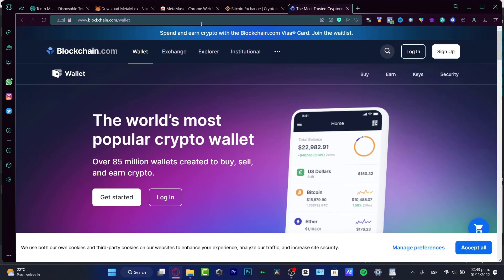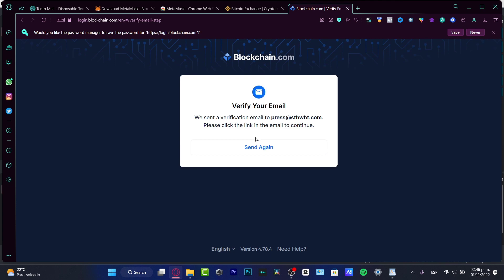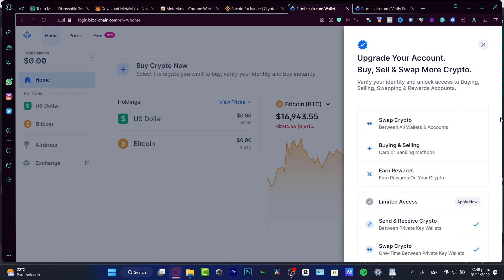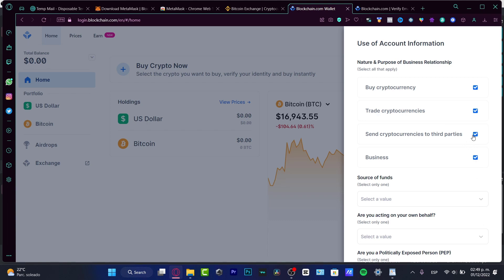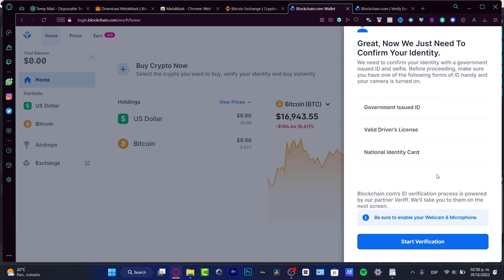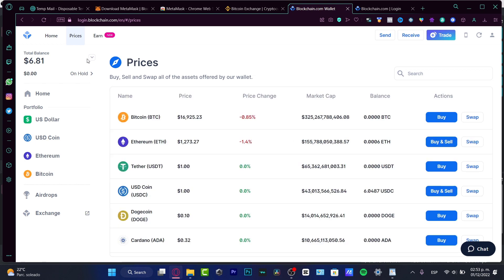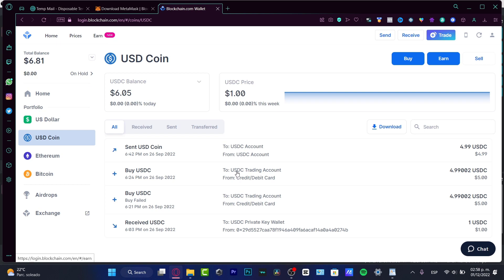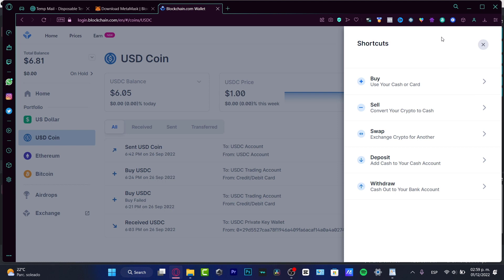How to Register & Set Up BLOCKCHAIN ​​WALLET (Step by Step) Create an Account on Blockchain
Creating and setting up a blockchain wallet is relatively straightforward. First, choose a reputable wallet provider and download the wallet software.

You’ll then be asked to back up the wallet’s recovery phrase and store it somewhere safe and secure.

After that, you’ll need to link the wallet to the blockchain by sending a small amount of cryptocurrency to the wallet address. Once you’ve done this, the wallet is set up and ready to use.

You can then add and manage your cryptocurrency, view your wallet balance and securely store your private keys. To ensure maximum security, make sure to enable two-factor authentication and change your password regularly.